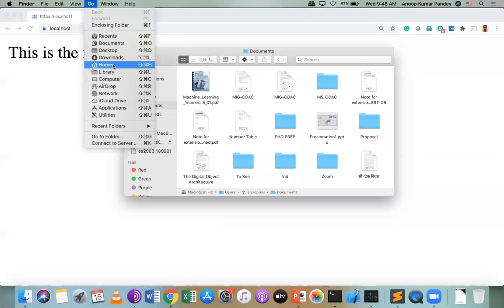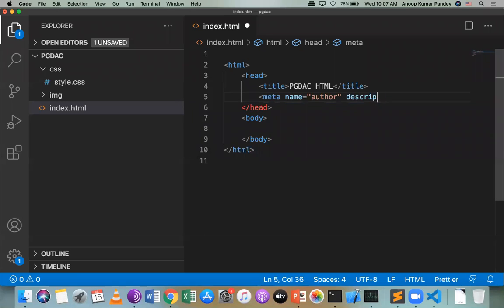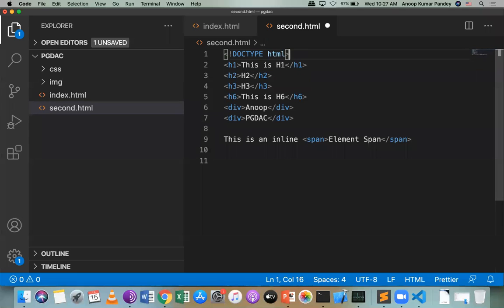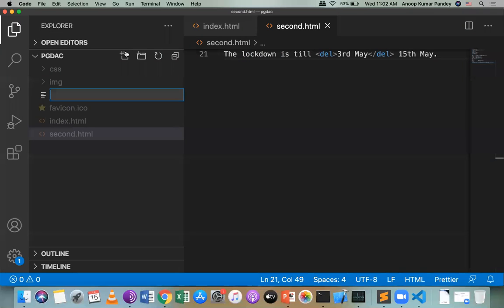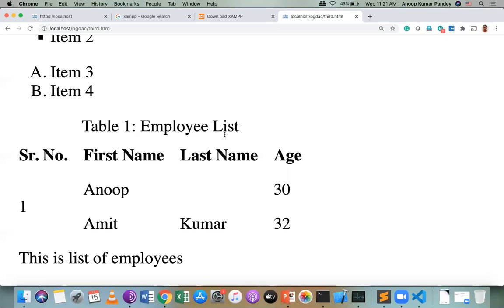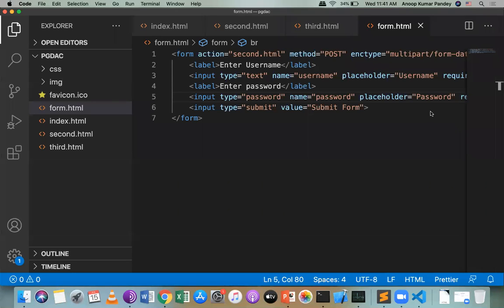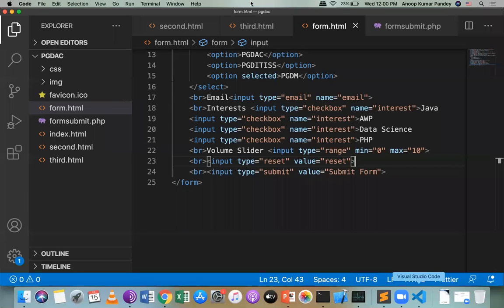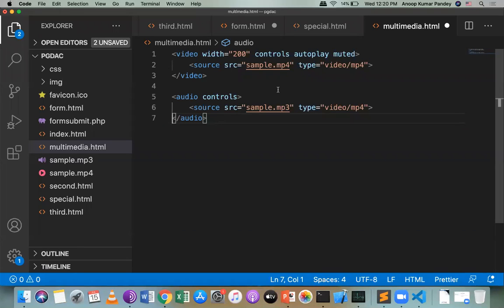HTML-CSS Tutorial Part 2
Web Browser Work Flow
HTML Tags: a, table, ul, ol, div, iframe etc.
Favicon
Entity References
HTML Form & Form Elements
GET, POST Methods
HTML 5 Tags & default validation
HTML 5 tags: Audio, Video